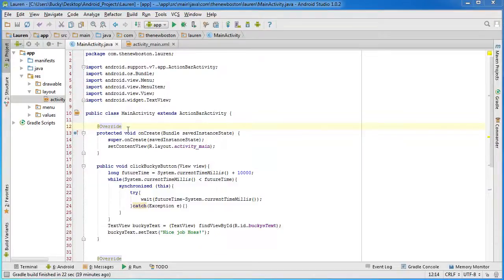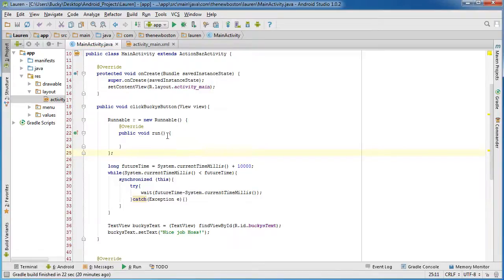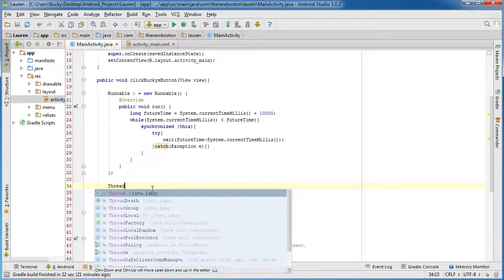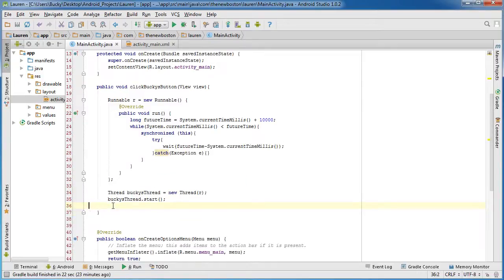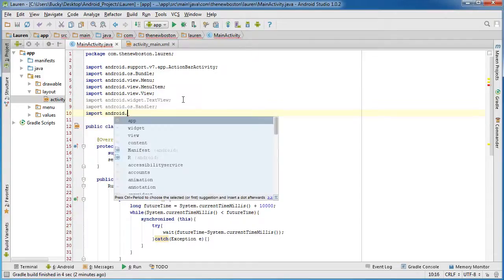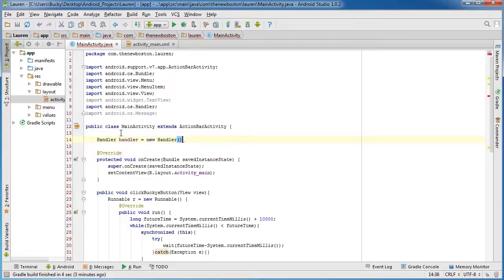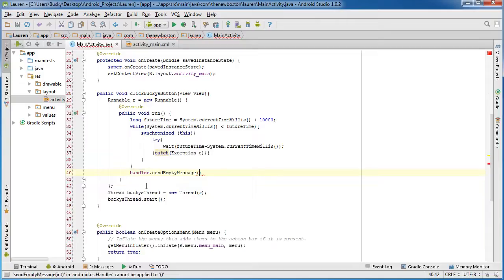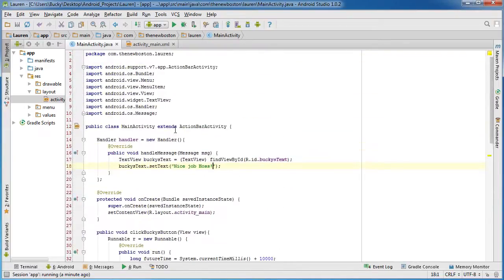Android App Development for Beginners 40 Thread Handlers